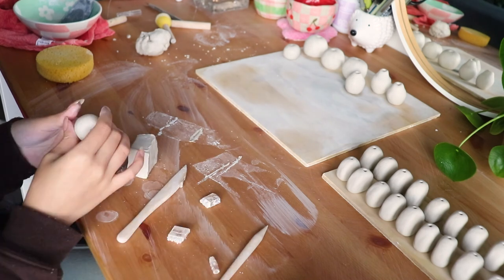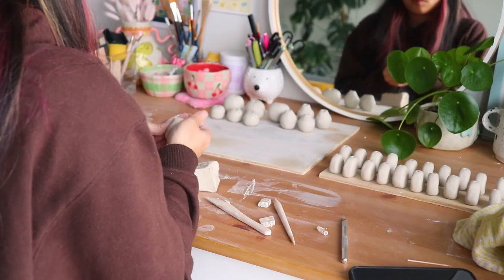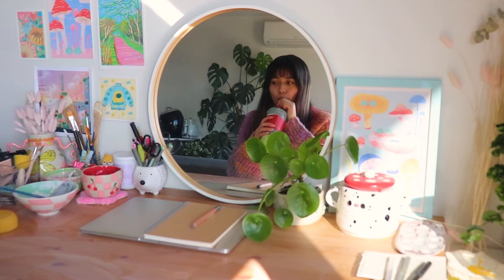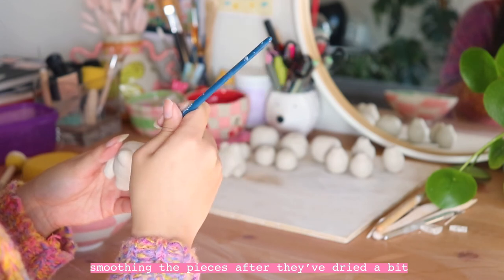Pottery making life ✿ making small ceramics ~ studio vlog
Hi everyone! Been doing lots of pottery making ceramic frogs, dumplings, stem/incense holders and more, just creating new things for the next collection! I hope you enjoy watching and I can't wait to paint them soon in the next one.
Annabel x